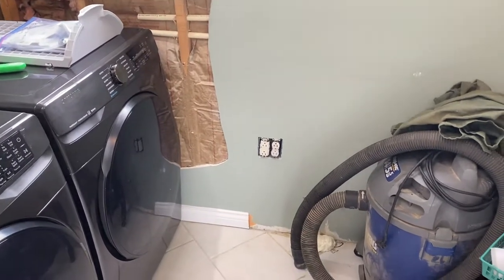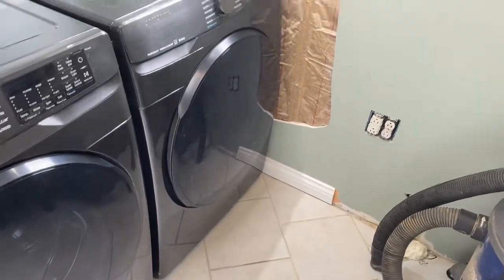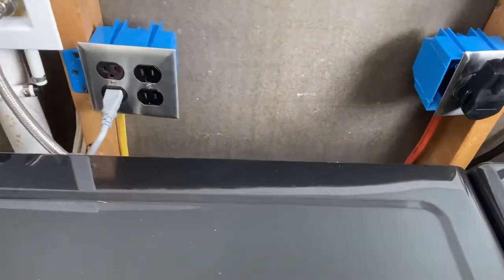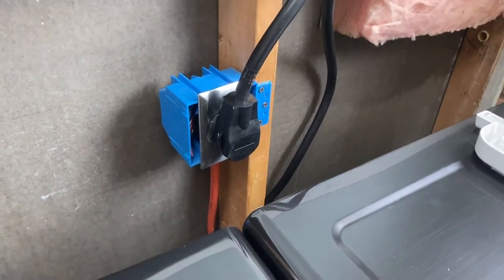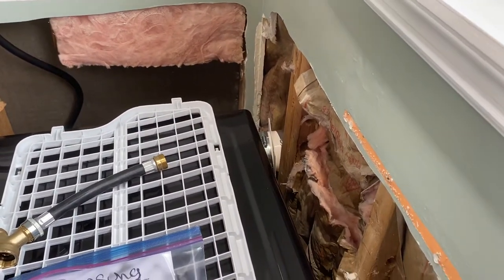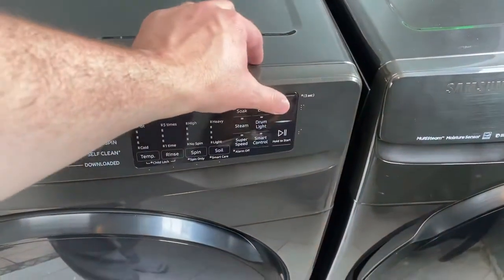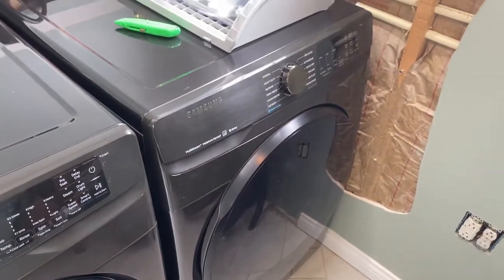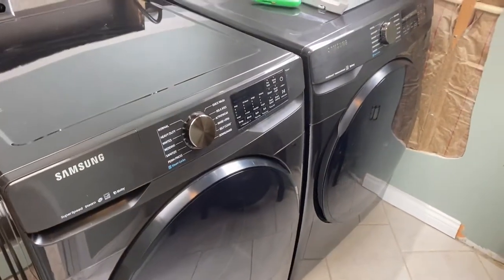We can do laundry!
Ran the electrical and installed the washer and dryer.